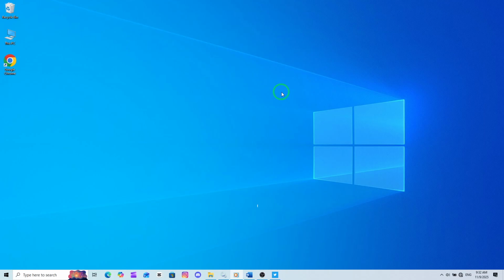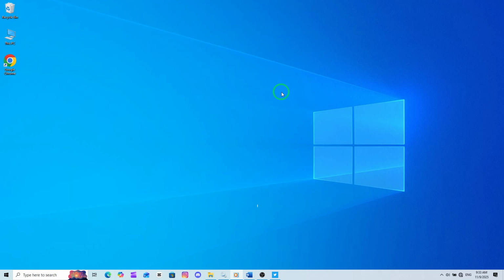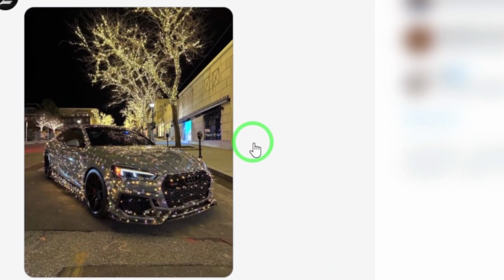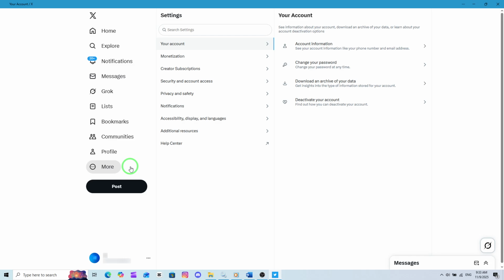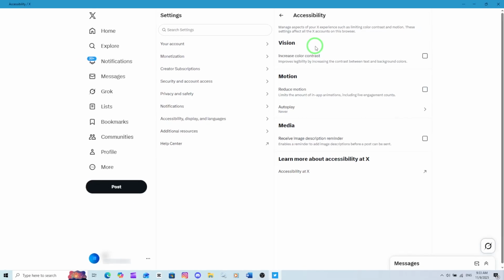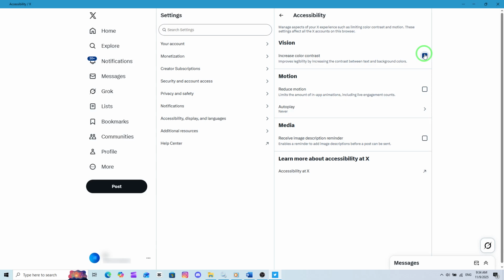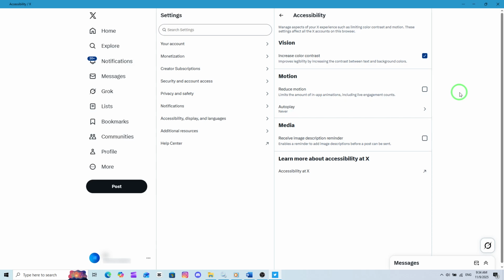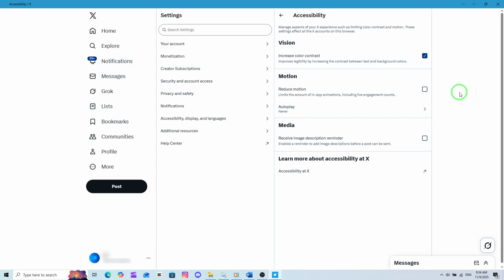How To Increase Color Contrast On X (Twitter) App On PC (New Update)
Learn how to increase color contrast on the X (Twitter) app on your PC with the latest update. This quick tutorial makes your interface easier to read and more accessible for better viewing comfort. Follow these simple steps to get it done in seconds.

1. Open the app

2. From the main menu, click More

3. Select Settings and privacy

4. Then Accessibility, display, and languages, click Accessibility

5. Check Increase color contrast-
Timeline:
00:00 Start
00:12 How to do it
01:05 End